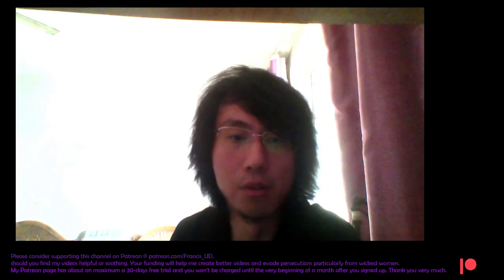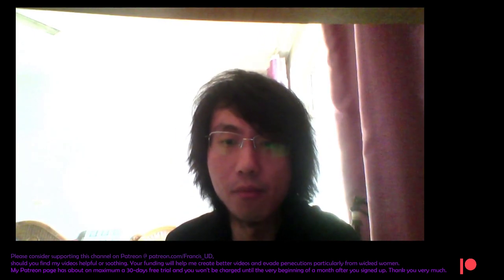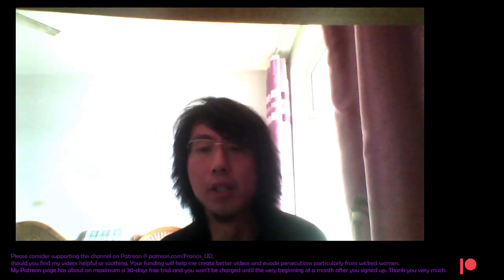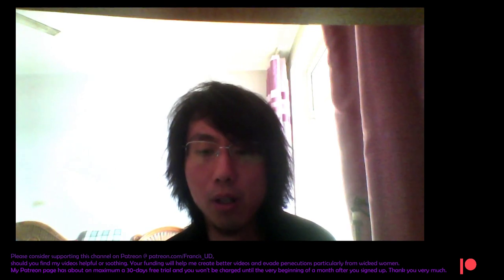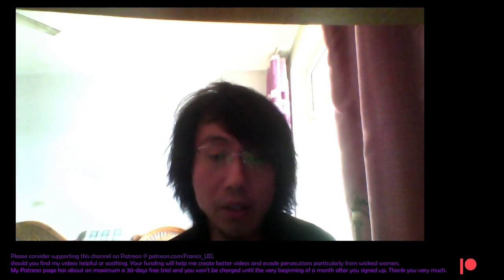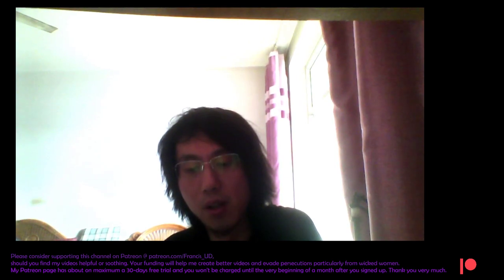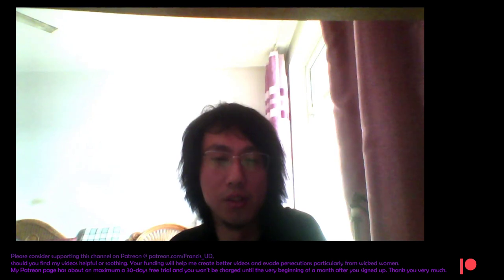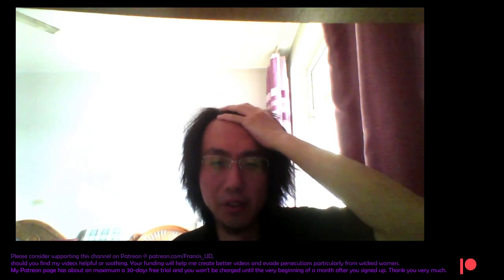My life is shit again